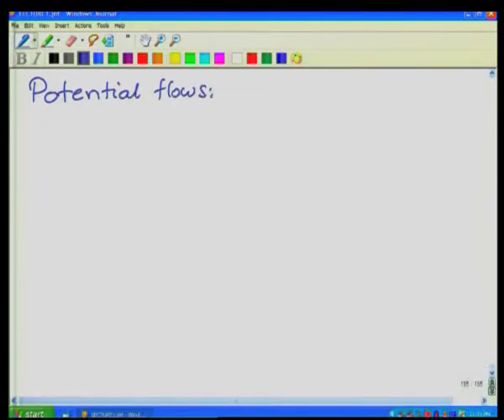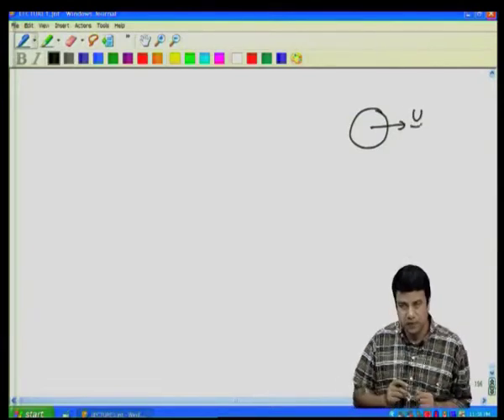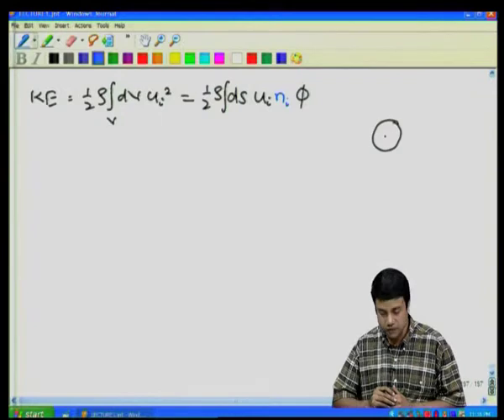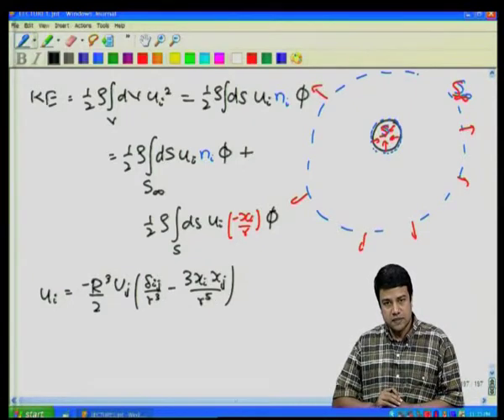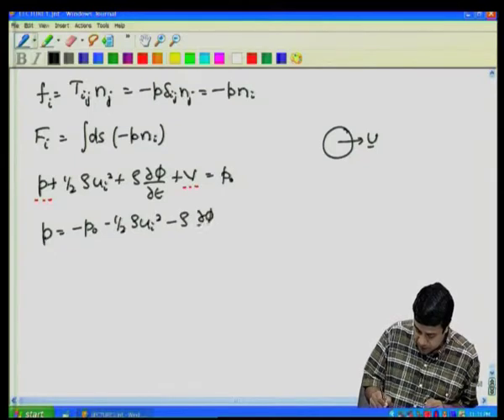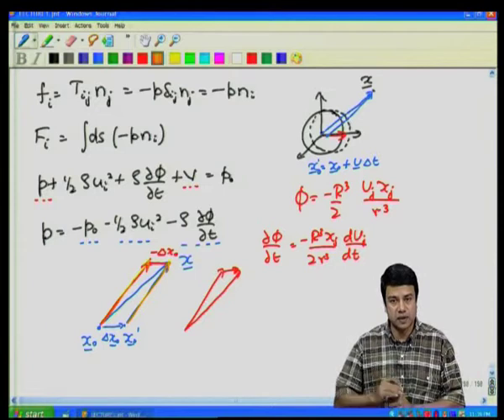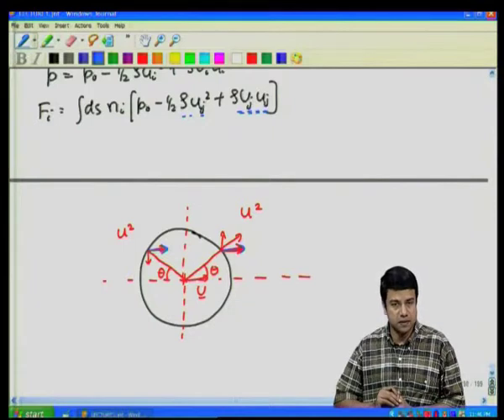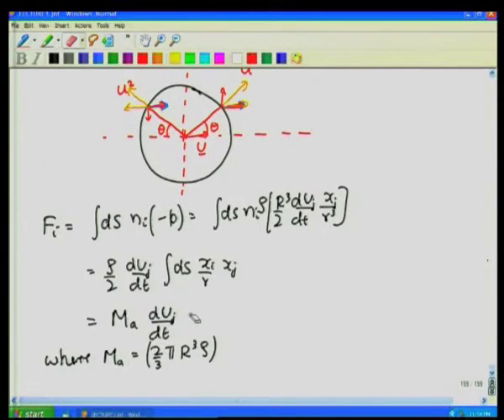Mod-01 Lec-26 Potential flow around a sphere